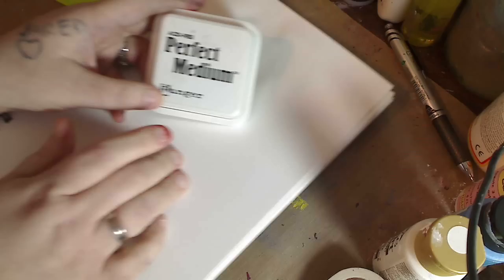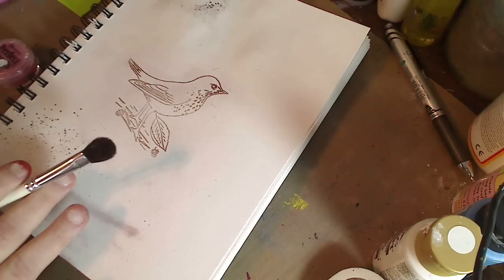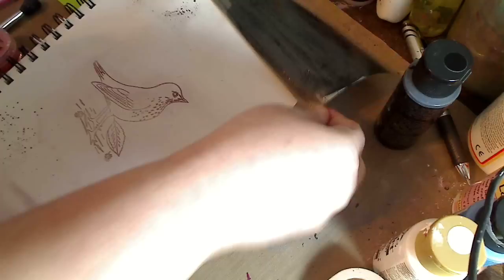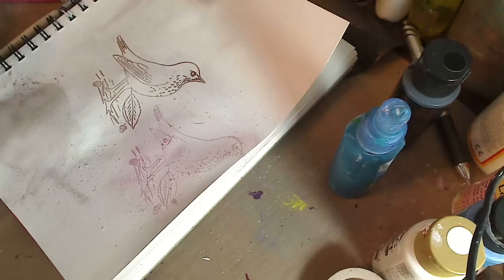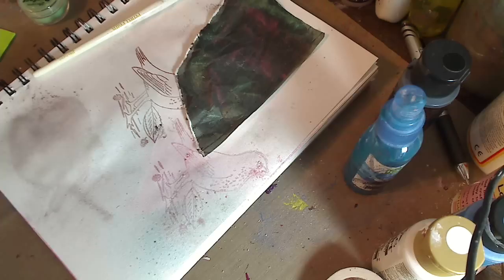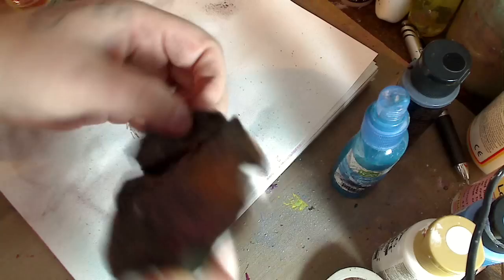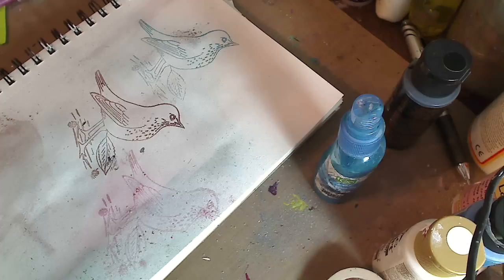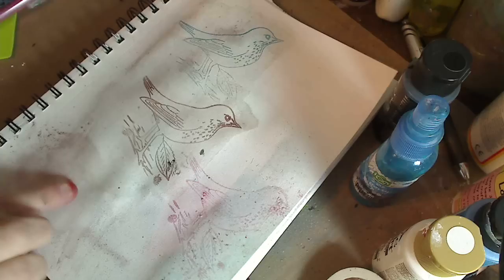Perfect Pearls 2= Using Perfect Medium